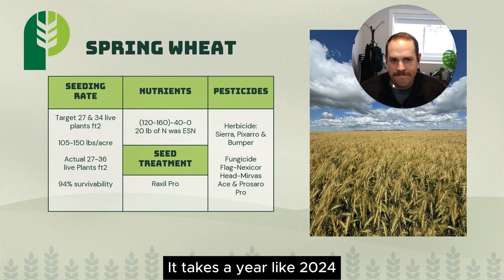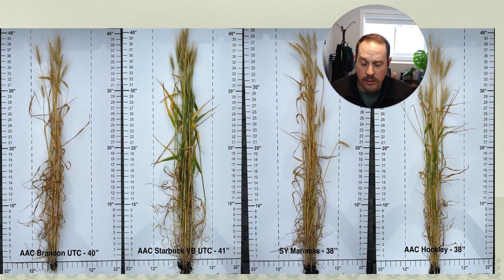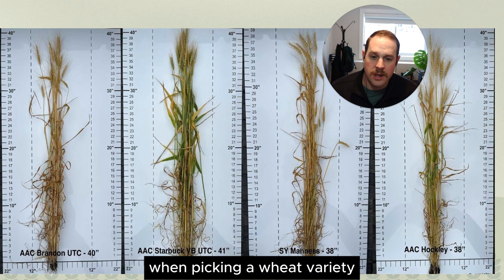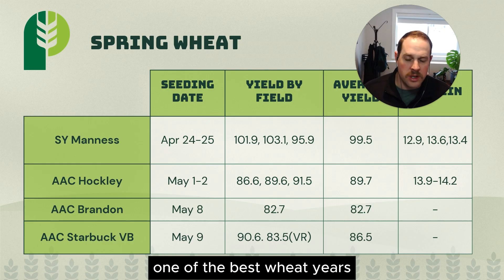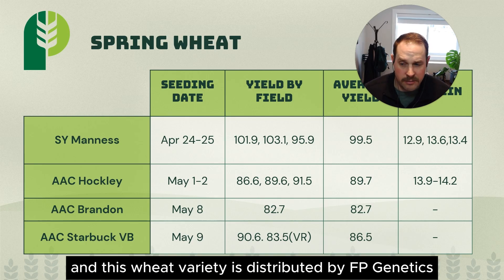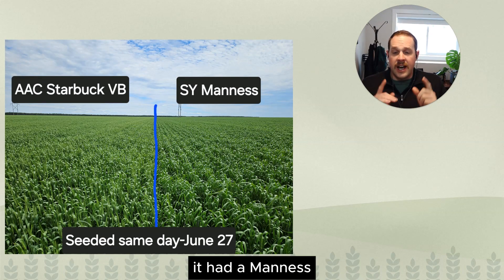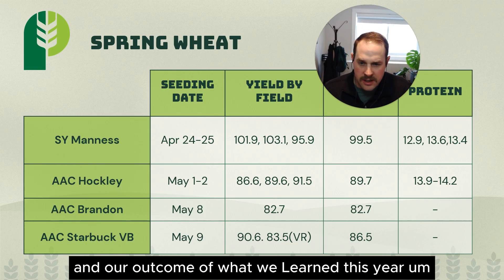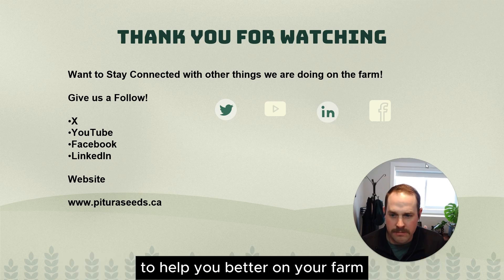Breaking 100 Bushels/Acre: Lessons From Our Best Wheat Field Ever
2024 taught us big lessons in wheat farming - from record-breaking yields to variety genetics, find out what made this year unforgettable & how you can prepare for 2025.